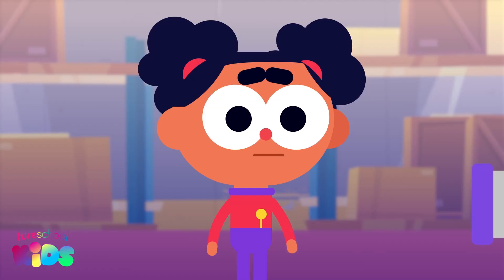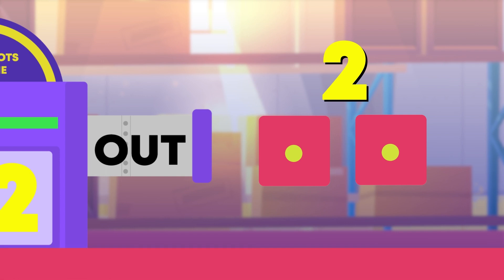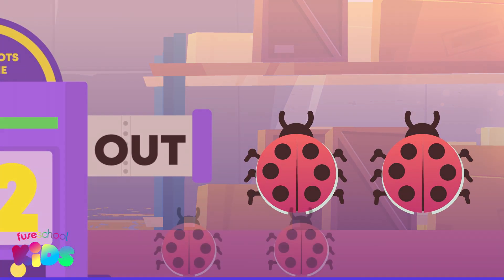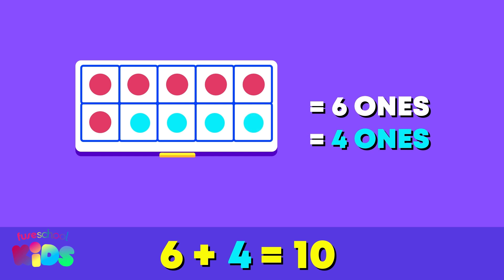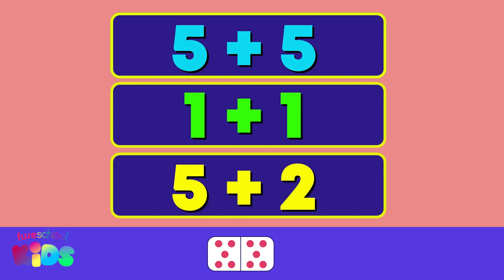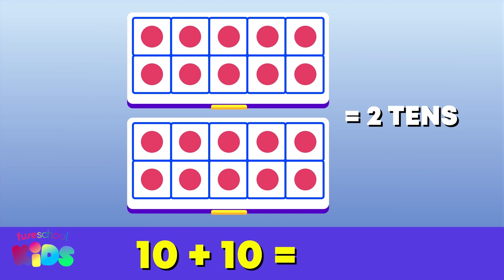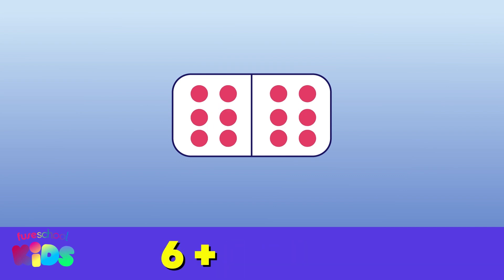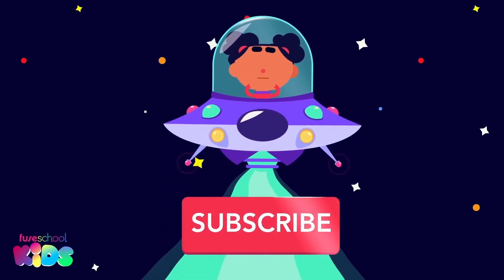Doubling | Numbers | Maths | FuseSchool Kids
CREDITS
Animation & Design: Corne Harteveld
Narration: Tatum Rijper
Script: Sasha-Lee Heekes
            Tatum Rijper